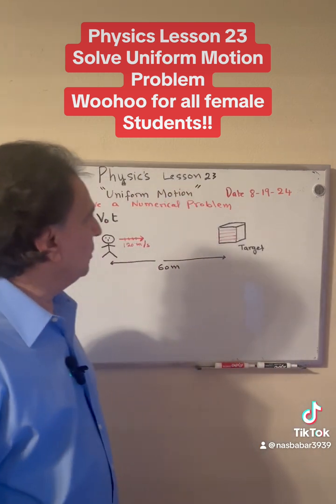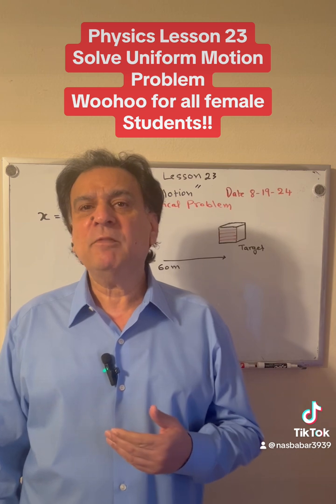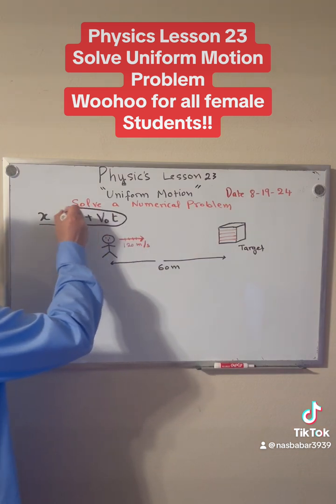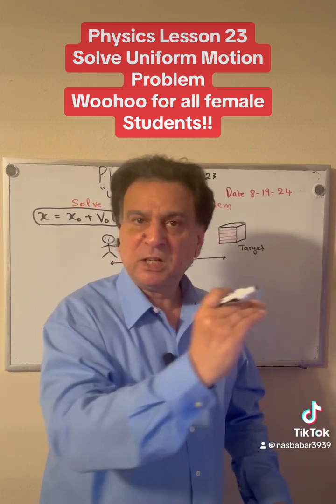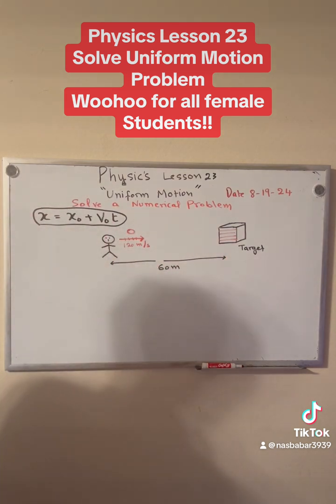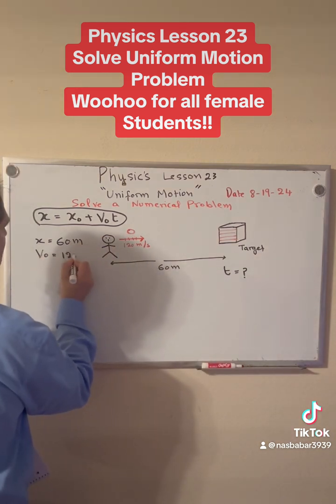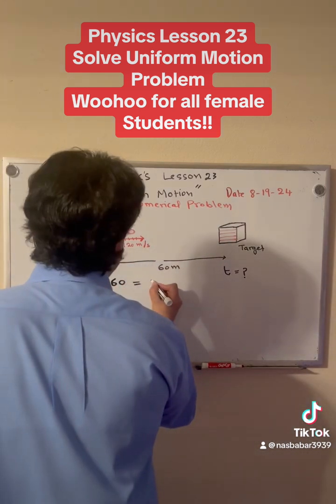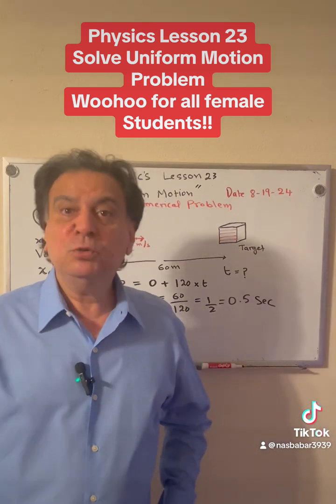Uniform Motion Problem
In this section Nas solves a Uniform motion problem